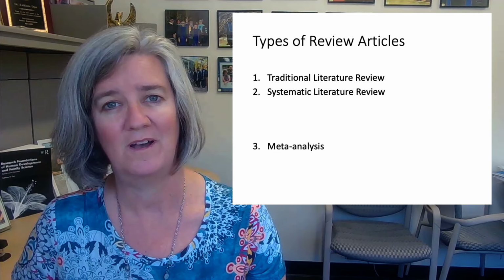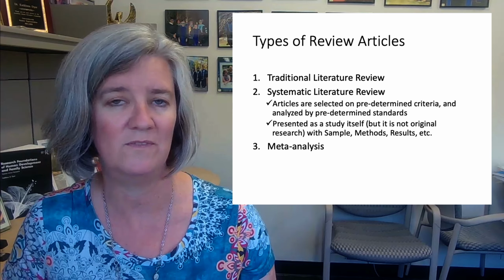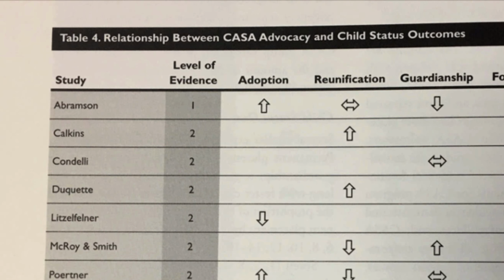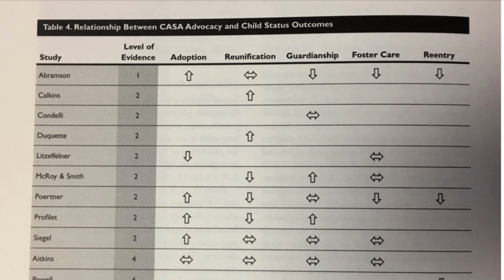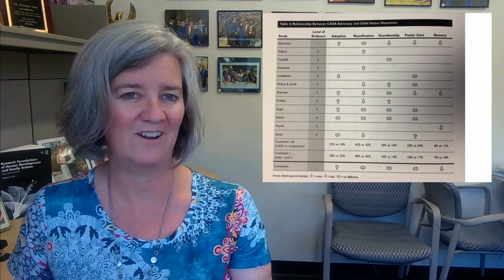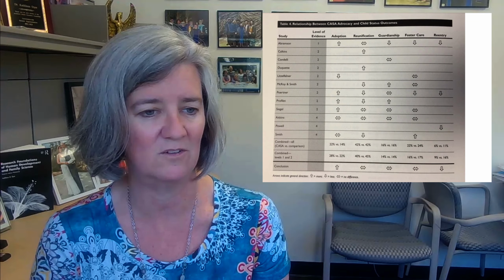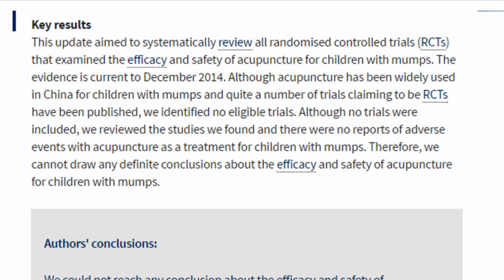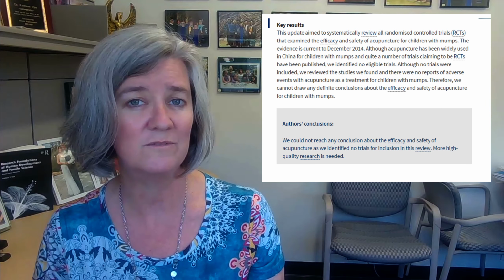Consensus - Systematic Literature Review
Systematic literature reviews specify criteria for identifying studies for inclusion as well as criteria for evaluating it. This eliminates the risk of cherry-picking evidence to support a pre-determined conclusion. Example: evaluation of the impact of Court Appointed Special Advocates (CASA).

Source: Chapter 15 of Research Foundations of Human Development and Family Science